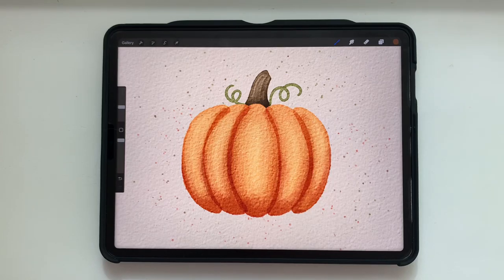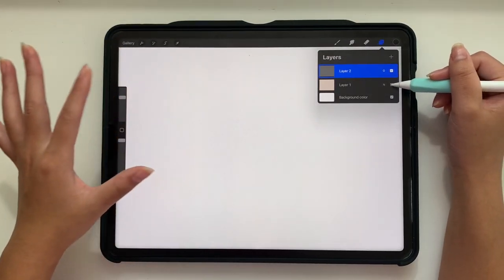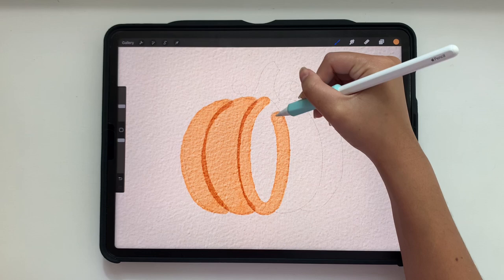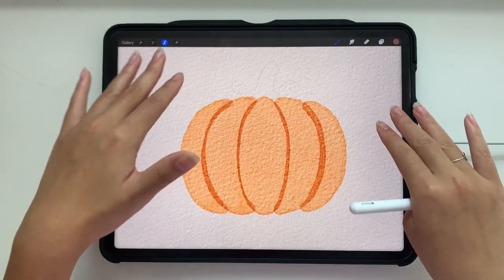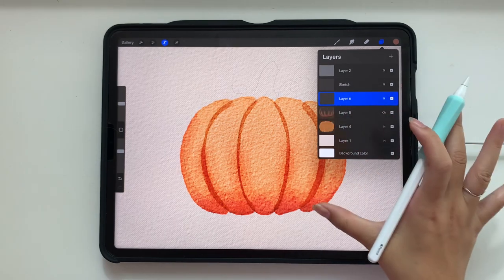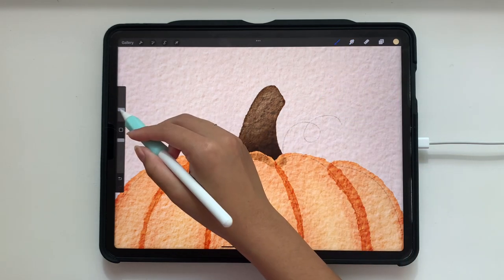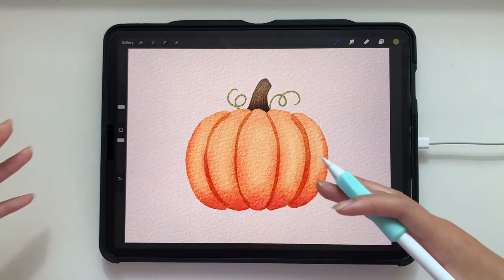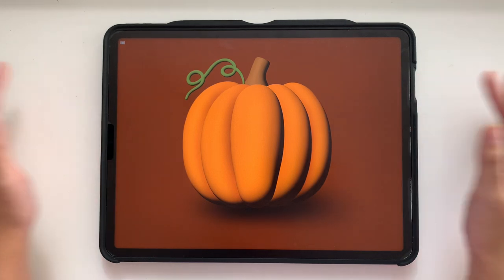How to Paint an Easy Watercolor Pumpkin in Procreate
A fun, easy, beginner friendly tutorial on how to paint a watercolor pumpkin in the app Procreate on the iPad! 🎃

RECREATE THIS PROJECT USING:

🖌 Ultimate Watercolor Brushes
🎨 Hex Code Colors in order of use:
Cream: e4d7cb
Orange: e09b5a
Rust: 9f6d5c
Pale Yellow: ecd4a1
Dark Brown: 63401a
Green: 818039

SOFTWARE:

🔧 iPad Pro 12.9 in
🔧 Apple Pencil 2nd Gen
🔧 Procreate App

FAVORITE COURSES & RESOURCES:

Want to learn more about all things PROCREATE? Check out tons of courses from a wide range of amazing professionals on Domestika

The Ultimate Procreate Course from Stefan Kunz! (Absolute game changing art lessons!)